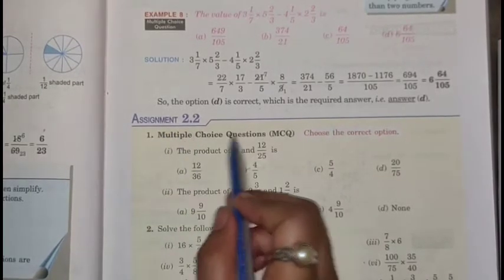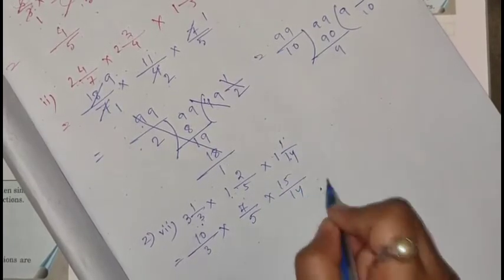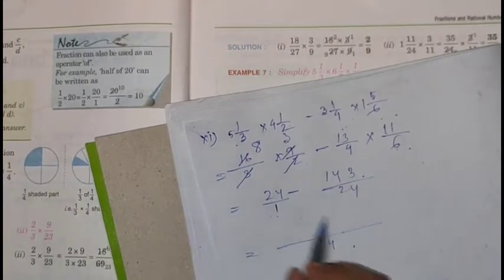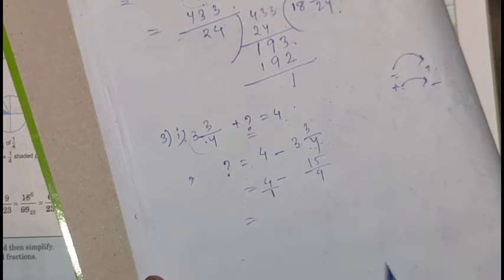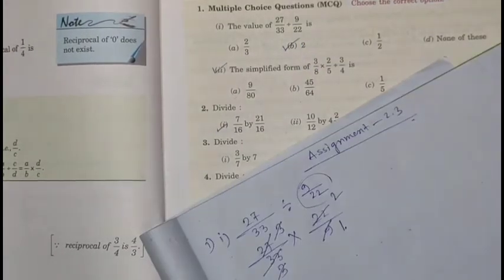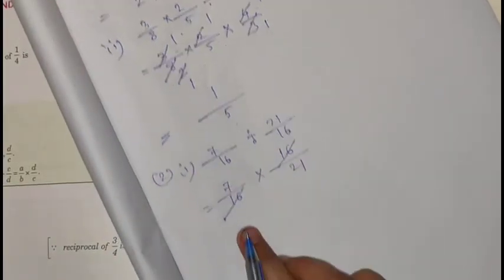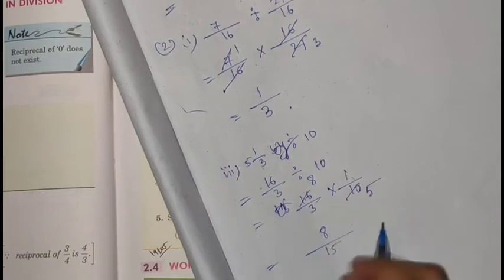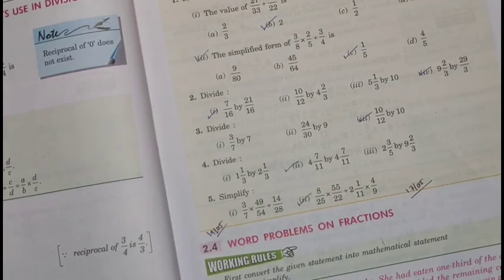class 7 math//chapter 2//fractions and rational numbers//Assignment 2.2 and 2.3//part 4//CBSE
class 7 math//chapter 2//fractions and rational numbers//Assignment 2.2 and 2.3//part 4//CBSE//Prachi publication